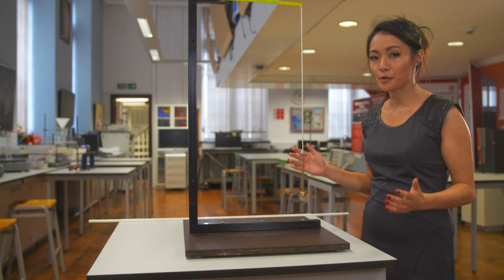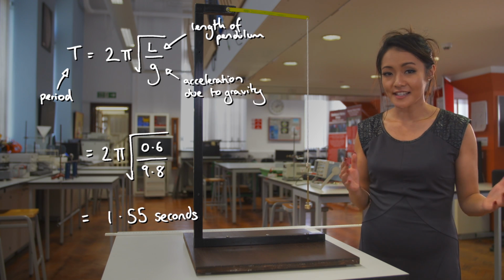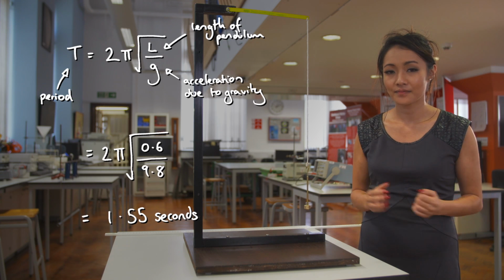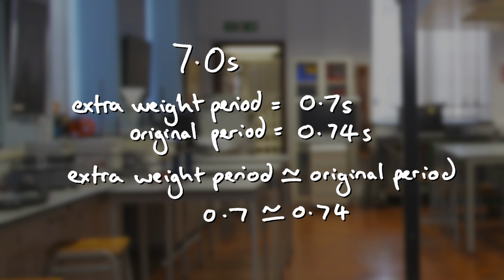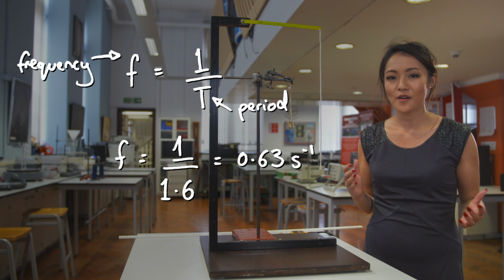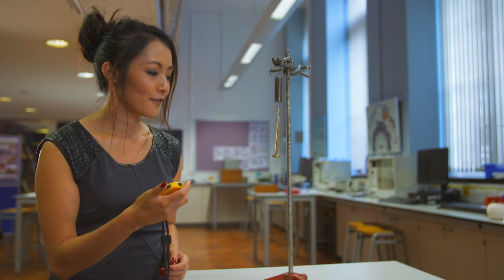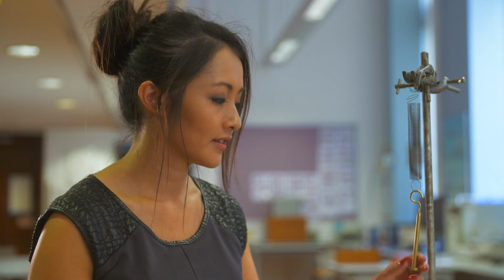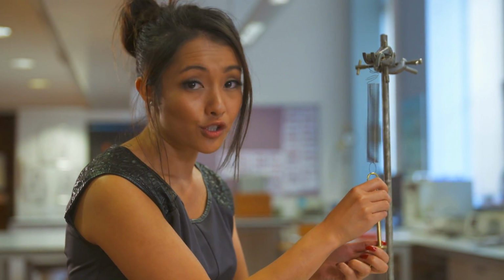How do we measure oscillations? | University of Birmingham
During A Level Physics, you will be required to perform a range of practical experiments that will reinforce what you learn in the classroom and develop your laboratory skills. This video is part of a range of resources that use the expertise of University of Birmingham researchers to help you understand some of the most common A Level practical experiments, for a full range of resources,

In this video we consider simple harmonic motion – a special type of oscillation which is part of the A Level syllabus and important to the work of researchers at the University. We set up experiments to determine the effects that pendulum length and the mass on a spring has on simple harmonic motion.

You can also hear us go into more detail about this experiment with the Laboratory Confessions podcast